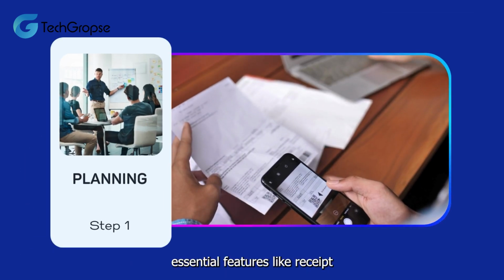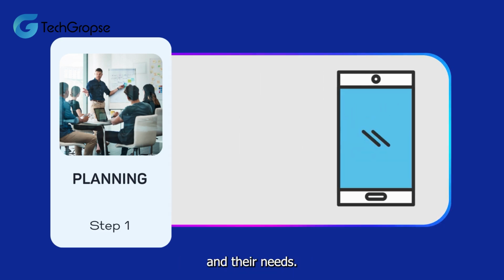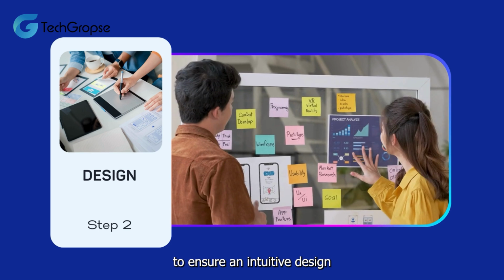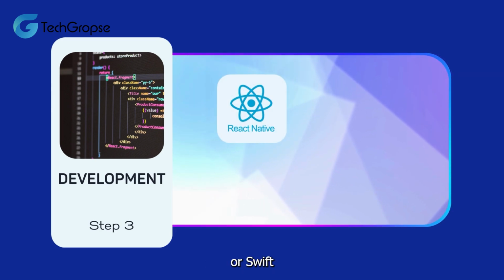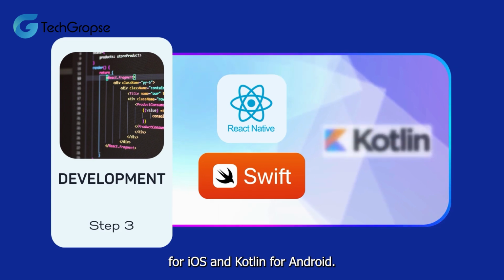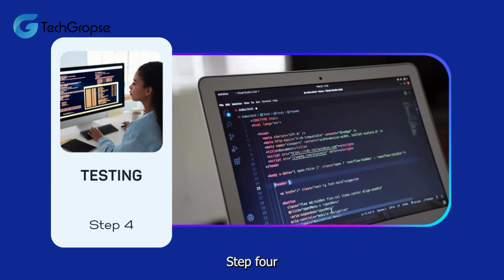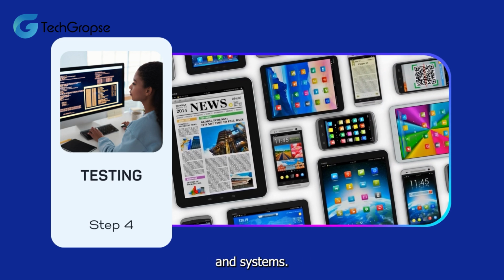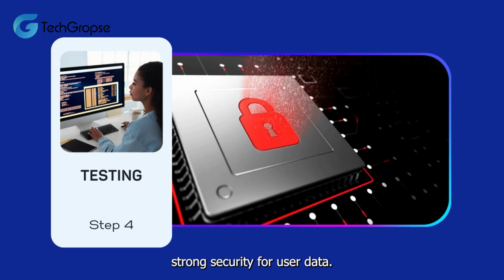How to Create a Tracking App | Tracking App Development Tutorial | Features of a Tracking App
Looking to create your own tracking app? Click on the link below for a FREE consultation and get expert advice on developing your custom tracking app!

In this video, we walk you through the complete process of developing an expense tracking app from scratch. Learn the essential features, tools, and frameworks required to build a fully functional app that tracks expenses, categorizes spending, and offers a user-friendly interface. Whether you're an aspiring app developer or a business owner looking to streamline your financial tracking, this guide is perfect for you!

What You'll Learn:

-Key features of an expense tracking app
-Step-by-step app development process
-Best practices for UI/UX design
-Tools and technologies required for app development
-How to test and launch your expense tracking app

Video Timestamp:

00:00 – Introduction
00:35 – Key Features of an Expense Tracking App
01:49 – Need expert help with your app development